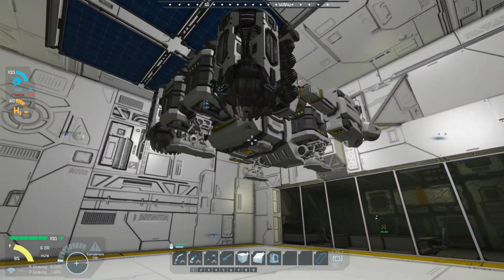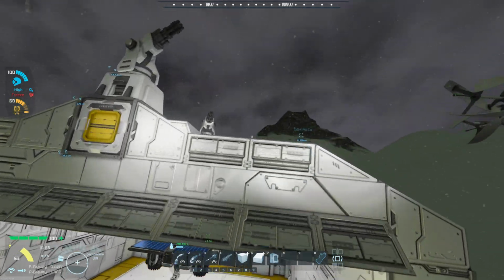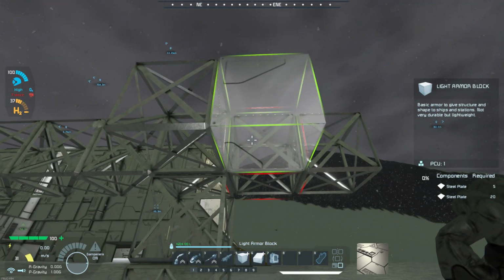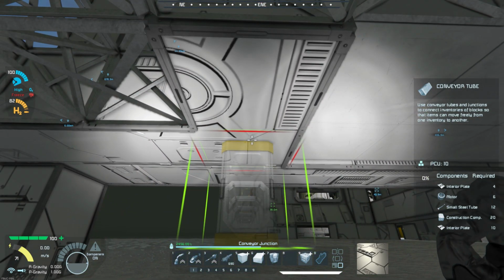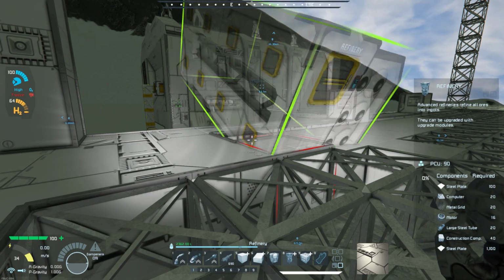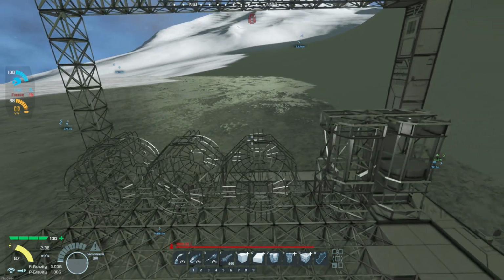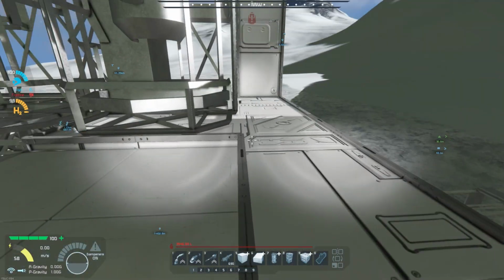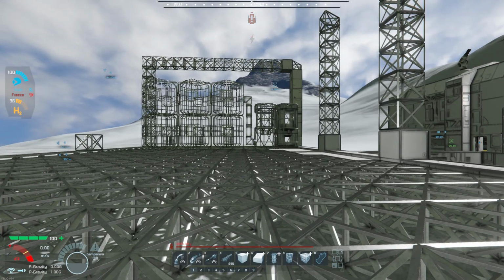Space Engineers | Extreme Survival | Ep.03 - Ramping Up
We're back in Space Engineers!

This time, we're going big (and probably going home early lol) with massively hostile AI ships, a growing list of mods, and did we mention progressively more deadly meteorite storms?  Oh, we forgot that part? No problem!

*Meteor Settings:*  _Safe_
*Episodes to Meteor Increase:* _00_

*World Settings:*
- Character Inventory: x10
- Block inventory: x5
- Assembler Efficiency: x3
- Refine Speed: x3
- Weld/Grind Speed: x5

*Active Mods so far:*

Wall Mount Battery - A Single PowerCell Solution for Survival

♫Music♫